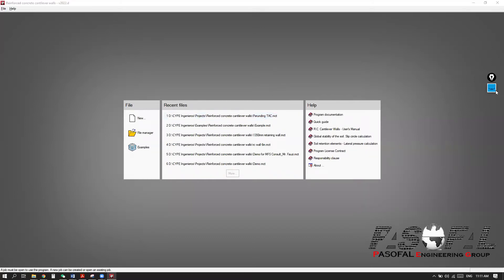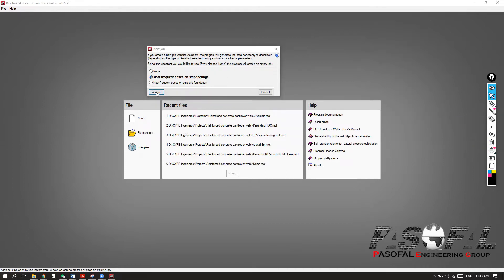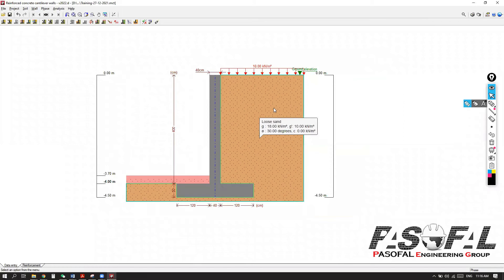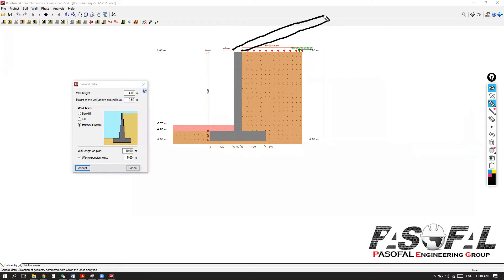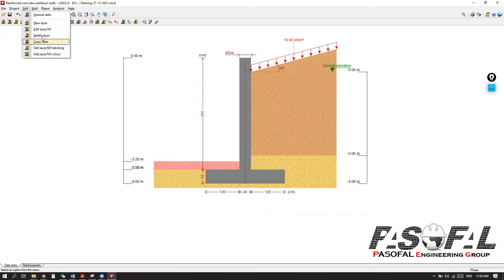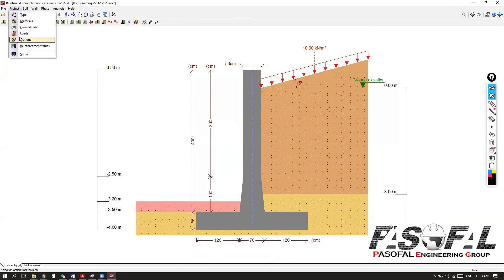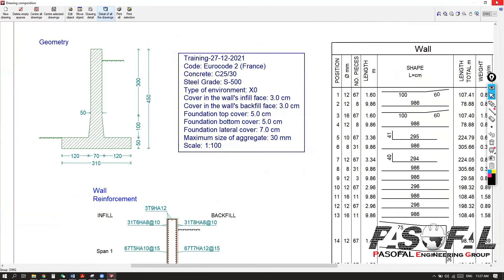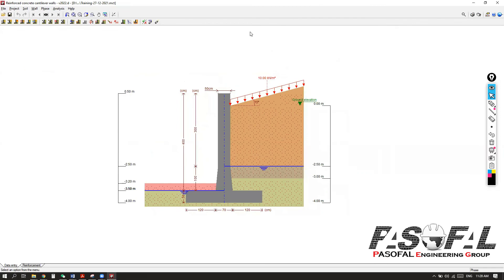Design Retaining Walls _ CYPE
Reinforced concrete cantilever walls is a program to design and check reinforced cantilever walls for soil retention. An automatic geometric pre-design is carried out as well as the section reinforcement and geometric and reinforcement design of the wall foundation.
This also allows for the definition of different soil layers, indication of the water table depth, rock layer and any type of loads acting on the exterior and interior.
Moreover, different construction phases or stages can be defined and the program can analyze the global stability of the wall by performing the following checks against:
Overturning
Sliding